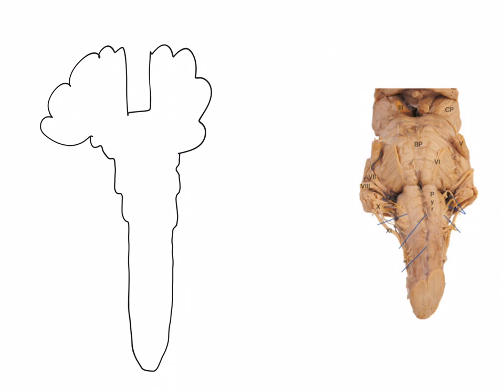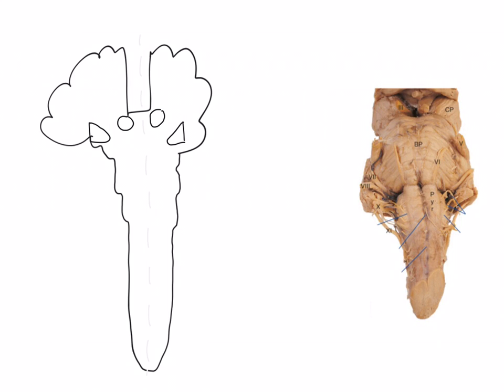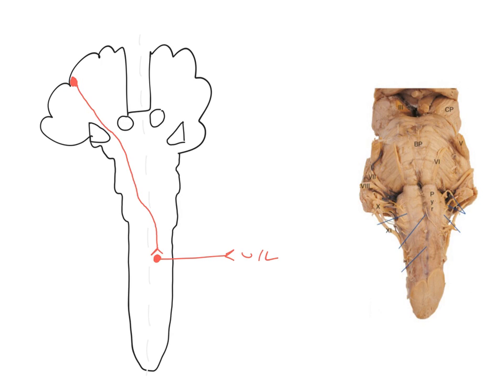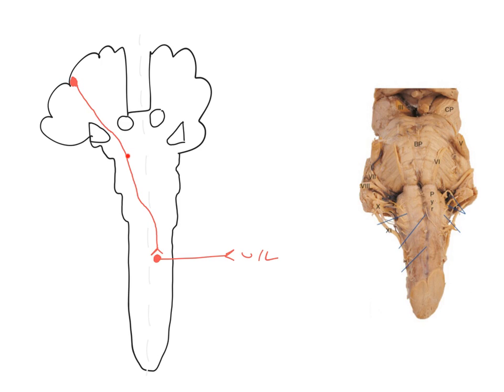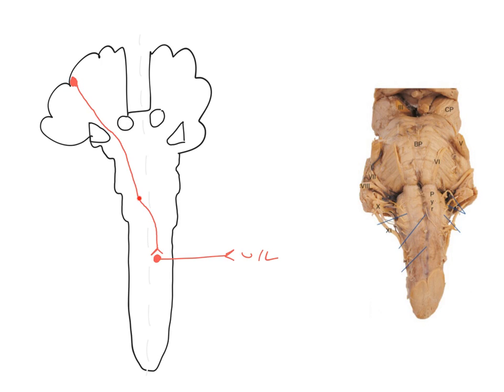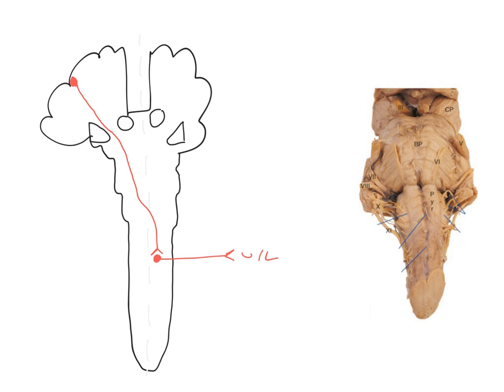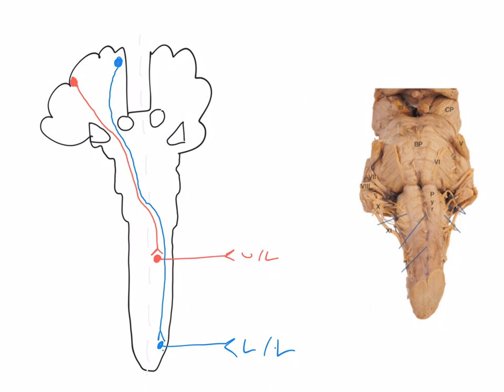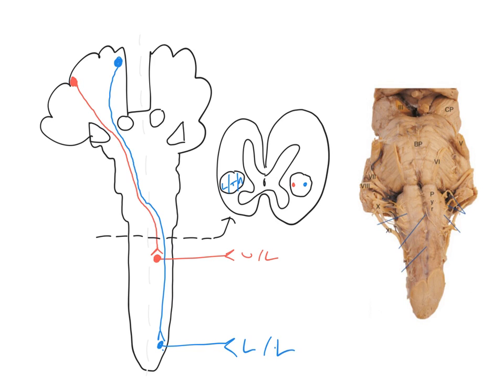Basics of the corticospinal tract